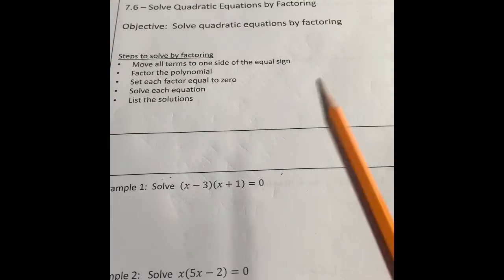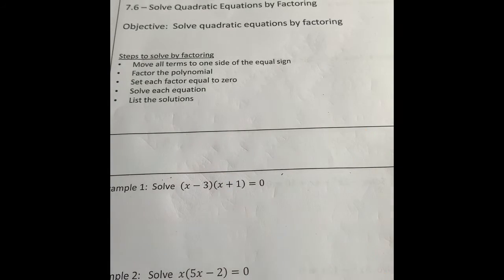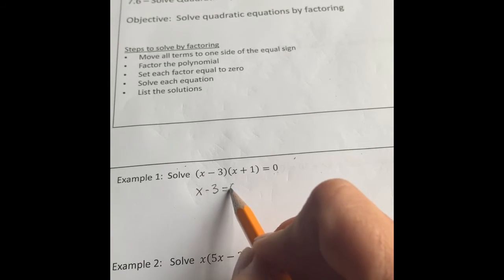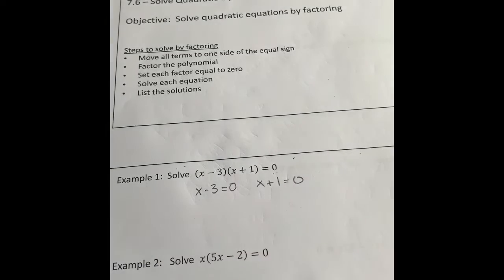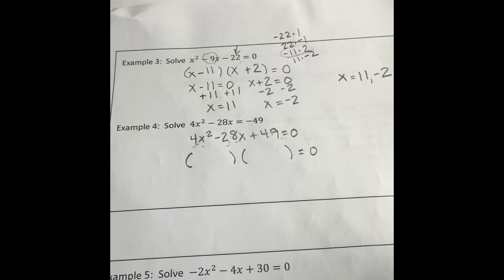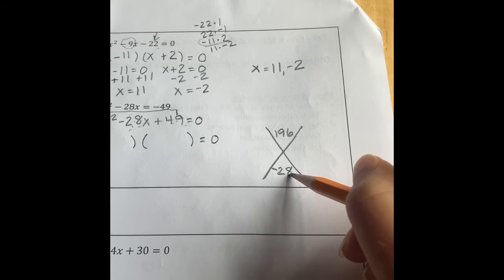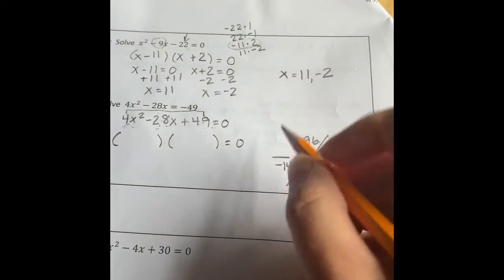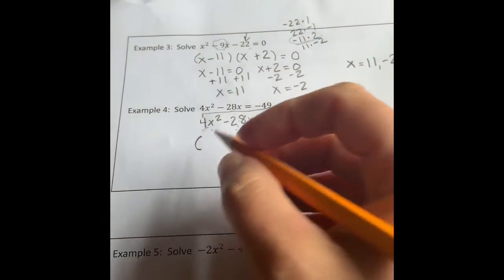Solve by Factoring